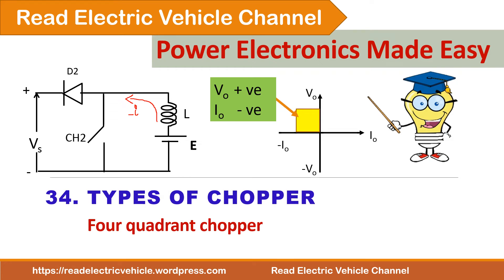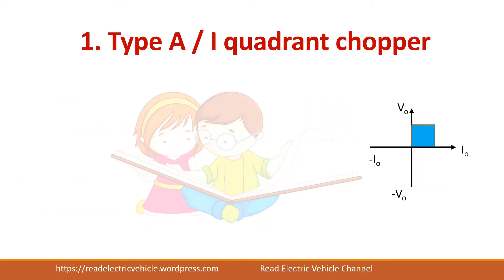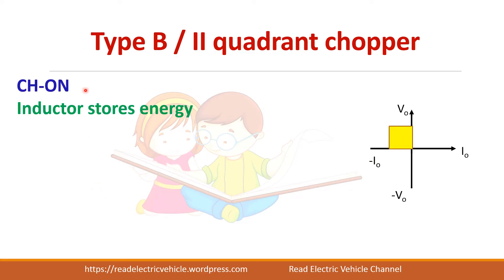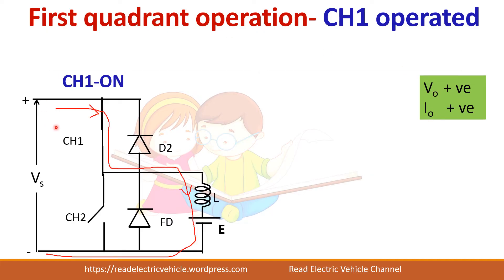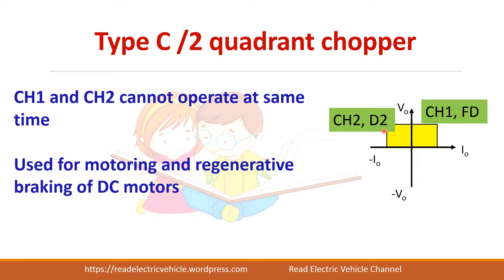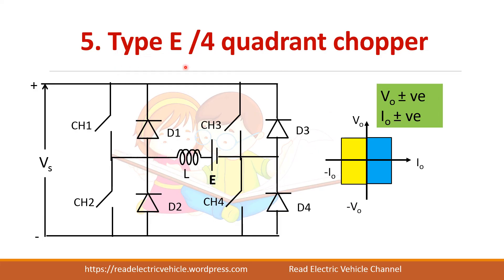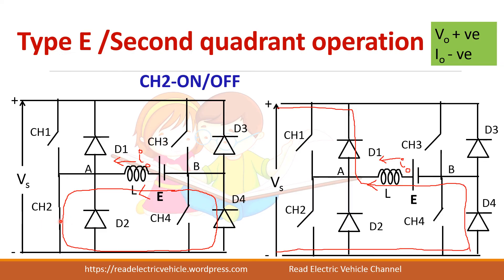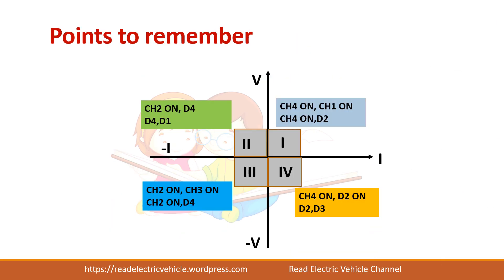34. Types of chopper/four quadrant chopper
In choppers, thyristors are used as switch while in DC-DC converters BJT,MOSFET are used. In this video, four quadrant operation of chopper is  discussed.

# Four quadrant operation of chopper, Power electronic converters, DC-DC converters, Step up choppers, Step down chopper, Power electronics topics for GATE exam, Power electronics material for competitive exam, crash course in power electronics